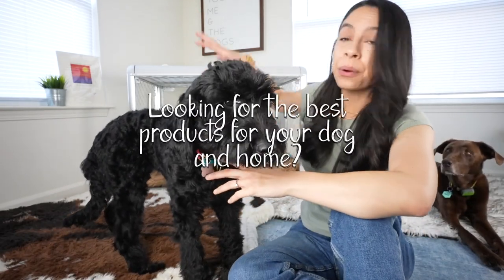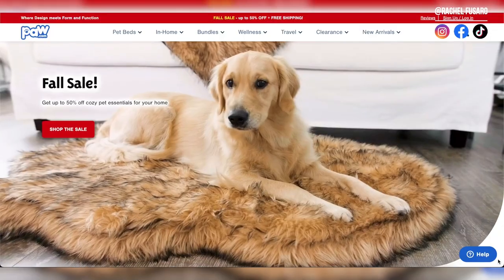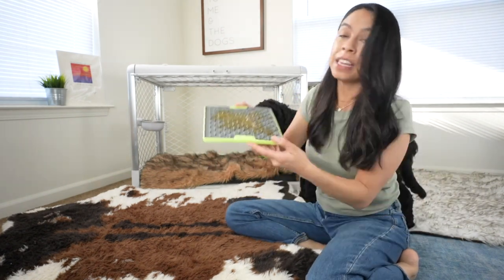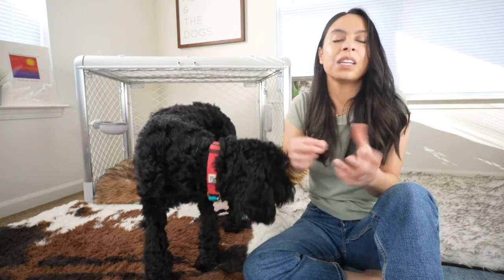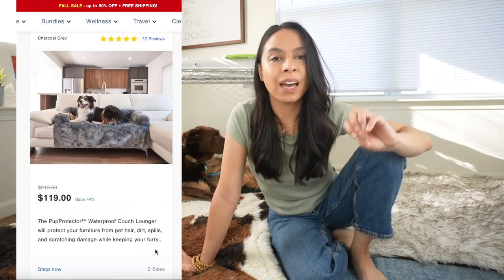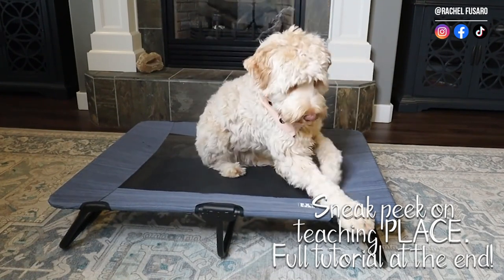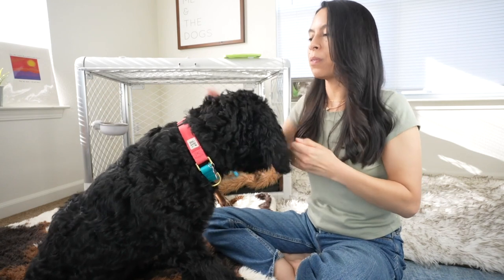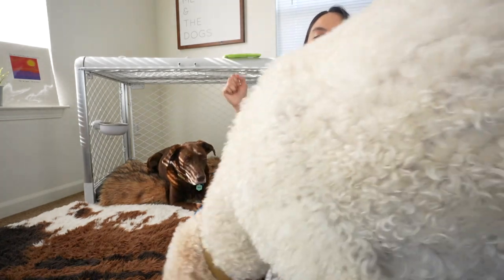BEAUTIFUL Dog Beds You'll ACTUALLY Want in your home!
► Lick Mat/Enrichment
*Thank you PAW.com for supporting our mission to saveallthedamndogs by sponsoring part of this video.